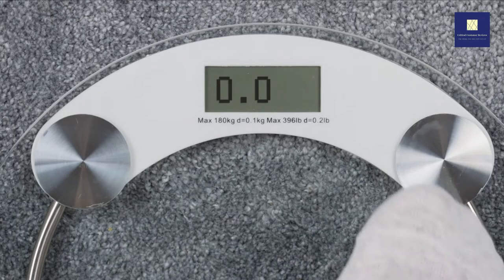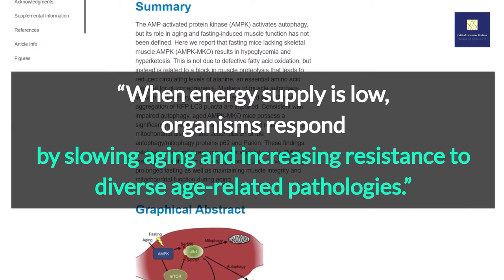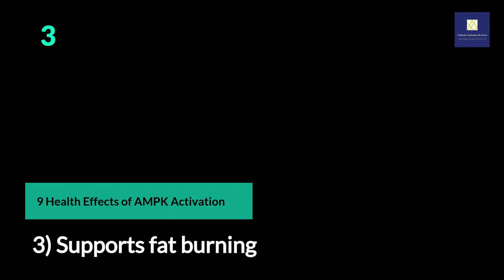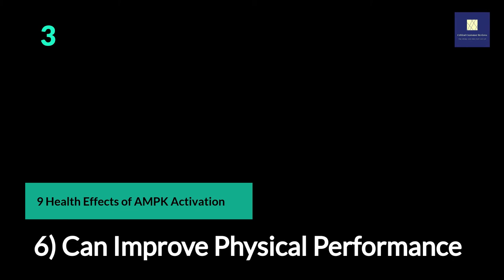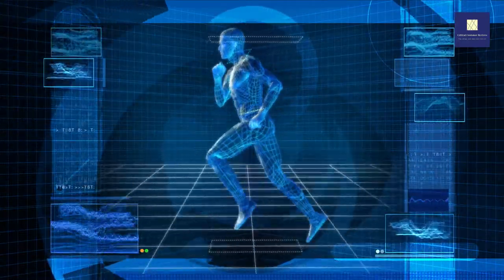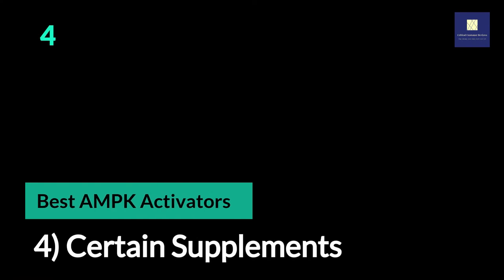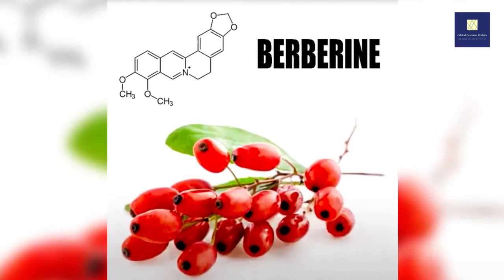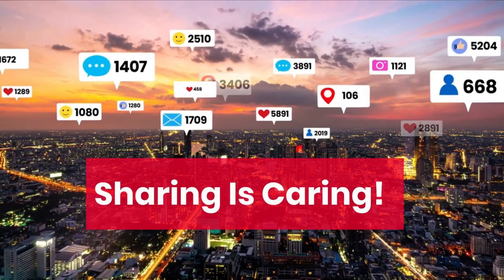Healthy Aging, Insulin Sensitivity, Fat burning, and MORE! The Secret Enzyme, AMPK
AMPK, The Secret Enzyme of Metabolism and Mitochondrial Homeostasis

This is a complete guide to AMPK The Powerful Enzyme of Metabolism and Mitochondrial Homeostasis.
Check out what is the AMPK's 9 health benefits and MORE that Increase your NET ENERGY LEVELS, Encourage FAT BURNING, Fueling REJUVENATION in this in-depth video.

✨Best Dietary Supplement for Diabetes✨
💡GlucoTrust is a new supplement manufactured in the USA that contains a formula of all-natural ingredients. These ingredients work together to promote healthy blood sugar levels, safe and effective weight loss, and better sleep.

✨Supplement Reviews✨
GlucoTrust Scam: (2022 Updated Report)⚠️ Is it real or a scam?

💡Type 2 diabetes is often linked to being overweight or inactive. But for diabetics, losing weight can be extra challenging.

You feel hungry and fatigued, so you want to eat more and exercise less.

For many people, the only answer is to get on prescription medications that help to keep blood sugar levels under control. But this is only treating the symptoms of the disease, not fixing the root problem.

GlucoTrust contains a combination of ingredients that support healthy blood sugar levels, while also addressing the problems that are keeping people overweight and inactive.

They refer to it as being stuck in a “vicious cycle.” Being overweight and inactive is the primary cause of Type 2 diabetes. But when you have this disease, it makes it hard to lose weight because it causes you to feel hungry, thirsty and tired.

💡GlucoTrust is designed to help people break this cycle by incorporating the following ingredients:

✔️Gymnema Sylvestre
✔️Biotin
✔️Chromium
✔️Manganese
✔️Licorice Root
✔️Cinnamon
✔️Juniper Berries

GlucoTrust contains a proprietary blend of 15 herbs that regulate your natural hormonal balance and allow your body’s functions to run more smoothly.

👇TimeLine👇
00:00 0.Intro
00:29 1. What is AMPK
00:59 2. Metabolism and AMPK activation
02:42 3. 9 Health Effects of AMPK Activation
           3-1) Supports Autophagy and Healthy Aging
04:28 3-2) Improves Metabolic Pathways and Insulin Sensitivity
05:31 3-3) Supports fat burning
06:18 3-4) Decreases Inflammation
07:16 3-5) Helps with Hormone Production and Fertility
08:00 3-6) Can Improve Physical Performance
08:34 3-7) Helps With Oxygen Delivery
09:02 3-8) Increases Blood Flow
09:16 3-9) Benefits the Heart
09:28 4. Best AMPK Activators
           4-1) Exercise, Especially High-Intensity Exercise
10:04 4-2) Calorie Restriction and Fasting
10:50 4-3) High-Antioxidant Foods
12:05 4-4) Certain Supplements
14:05 4-5) Exposure to Very Cold Temps
14:51 5. AMPK Activator Side Effects